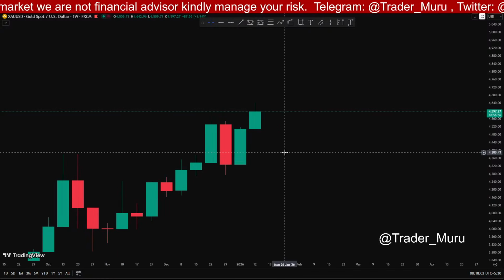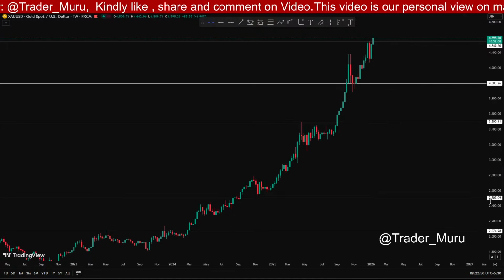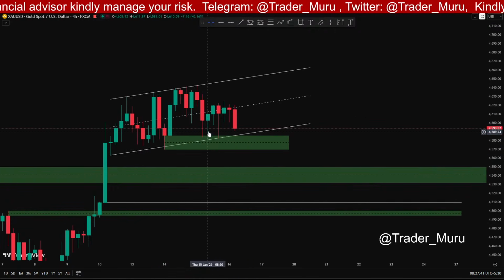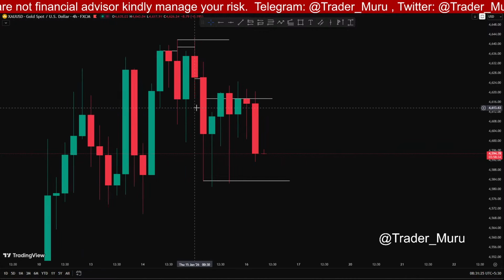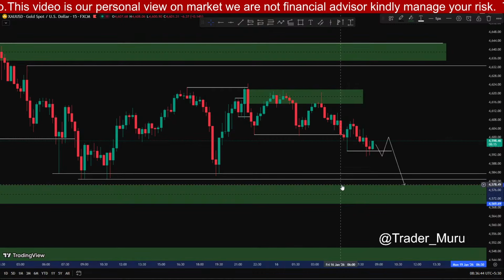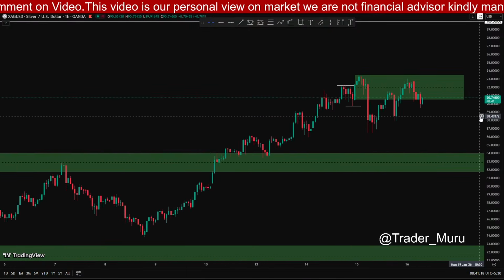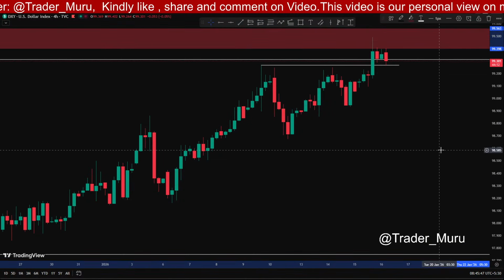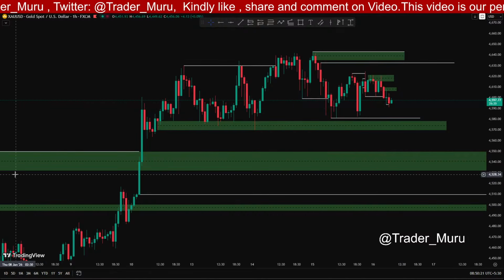16/01/2026 || GOLD prediction || Intraday Update|| GOLD live analysis